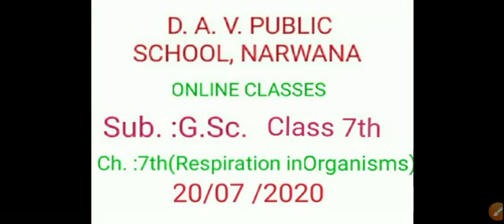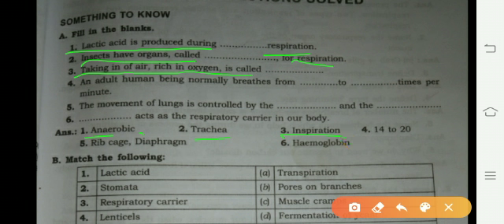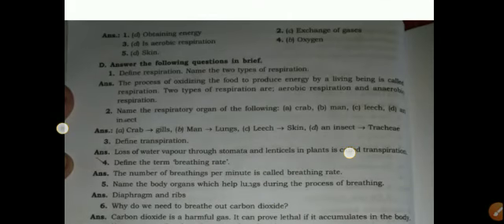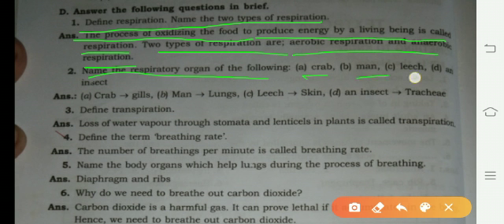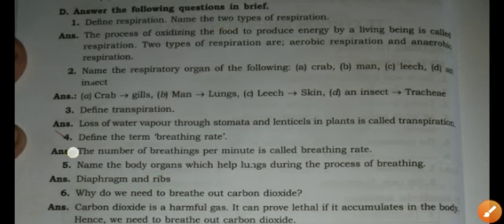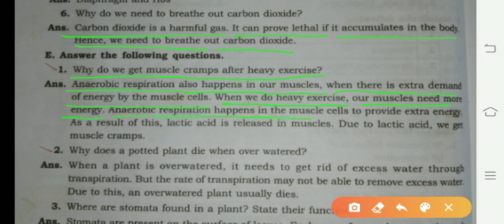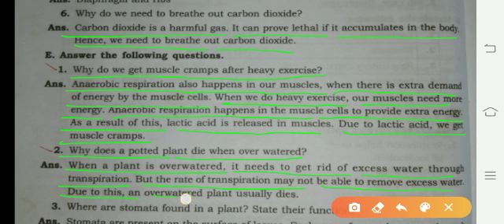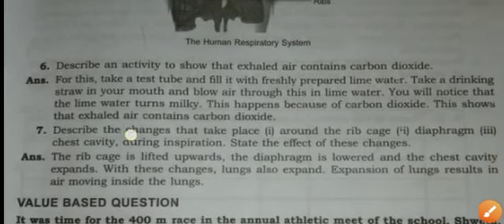Class 7th G. Sc lesson 7th lecture 6